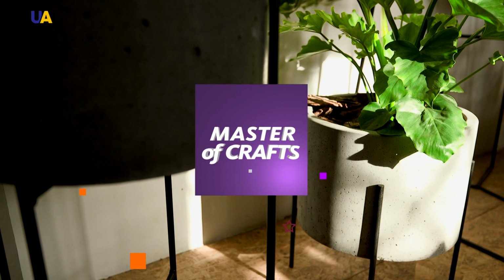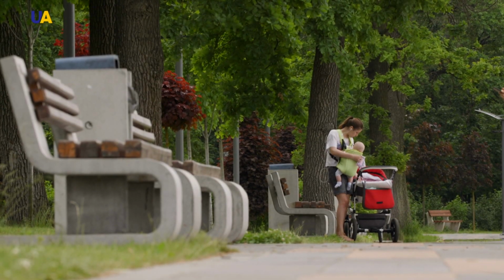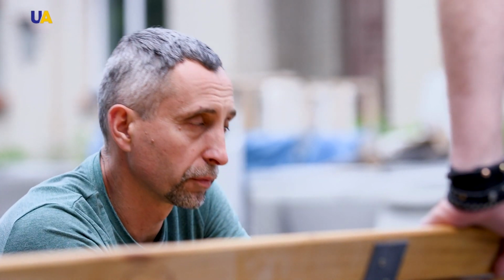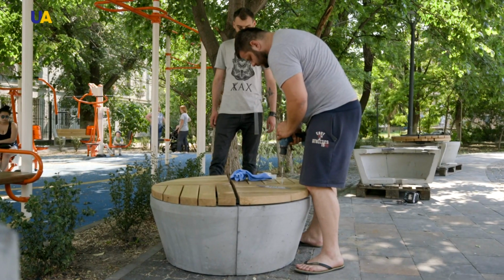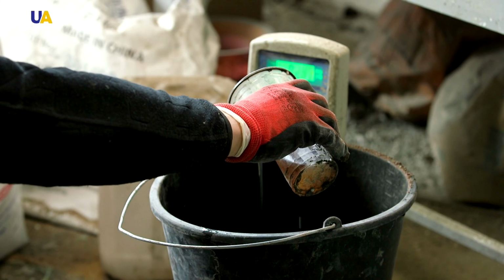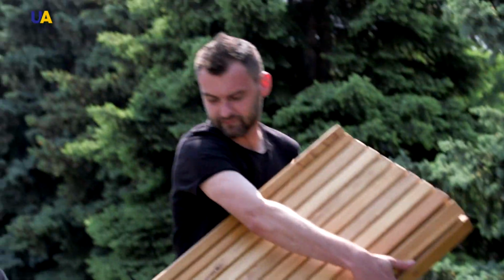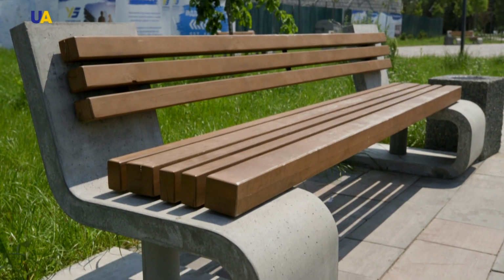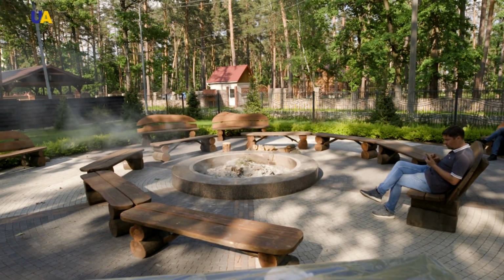Street Furniture | Master of Crafts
Seaside, Florida State, is one of the most famous towns in the world. More precisely, it is an unincorporated community planned by experts. It sounds complicated, but the local slogan explains the concept more clearly: "Simple, beautiful life". Seaside was built in the 1980s from scratch in line with the ideas of New Urbanism. After decades of uncontrolled growth of towns and cities in the USA, American architects decided to develop principles that will enable the creation of communities where people will not be hostages of transport and close but overly expensive housing. The main idea of New Urbanism is a pedestrian in the center of everything. And it's not just about how to design parks, where you can walk, as the whole town should be planned so its residents can get where they need on their own two feet. It’s clear that in already existing megacities it is problematic to achieve such an ideal. However, here the principles of New Urbanism led to the reformatting of central streets into pedestrian public spaces and more reasonable expansion of suburbs. When these trends were emerging, Ukraine was still part of the Soviet Union, and now has to go through the same evolution in urban planning several times faster.
Municipalities and private developers throughout the country have to layout and design public spaces according to the standards of New Urbanism - and workshops like this are helping them.